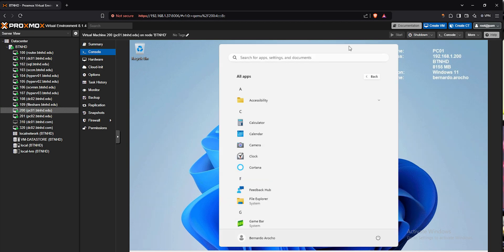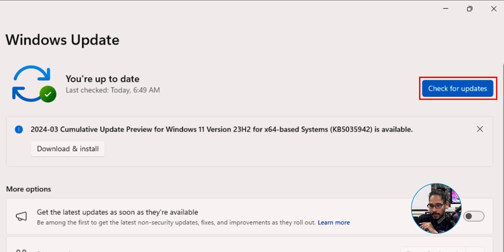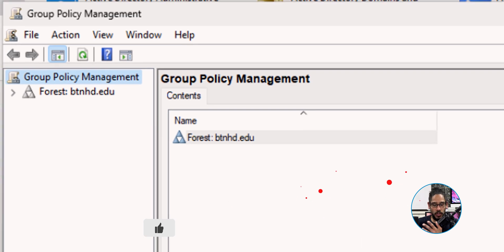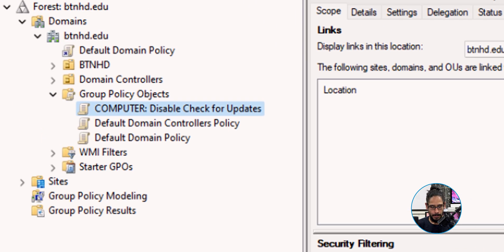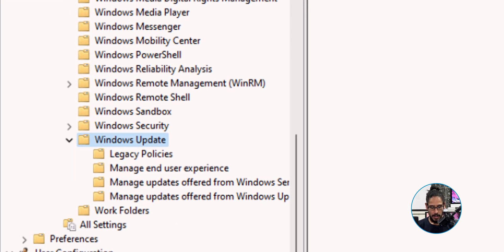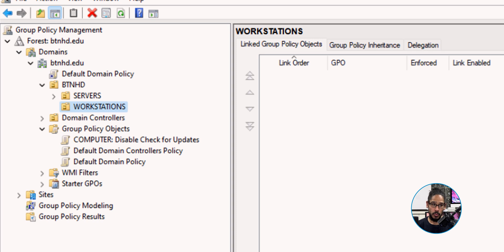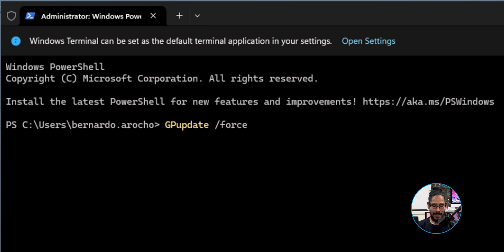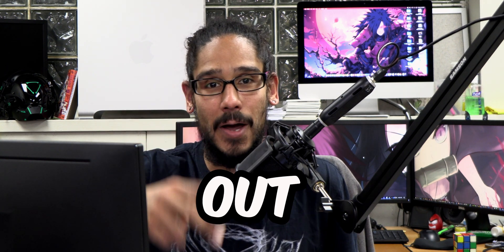Disable Check for Updates using Group Policy!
Learn how to disable the 'Check for Updates' feature in Windows using Group Policy for better control over updates. This step-by-step guide is perfect for IT admins and advanced users!"

Chapters
0:00 Introduction
0:28 Check Windows Updates
0:50 Open Group Policy Management
1:16 Create the Group Policy
1:36 Configure the Group Policy
2:09 Enable Disable Check Updates
2:29 Apply Group Policy to OU
2:43 Test the Group Policy
3:17 Conclusion